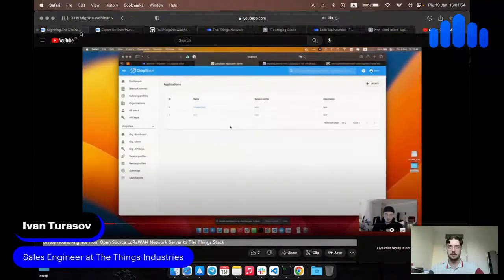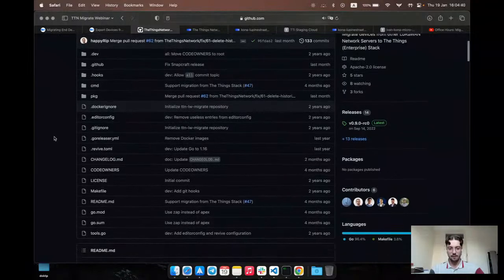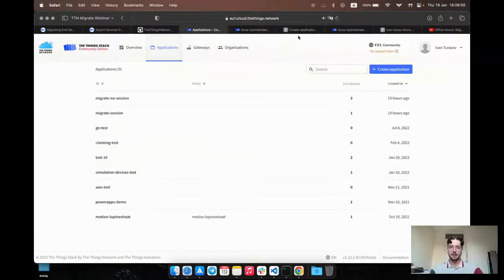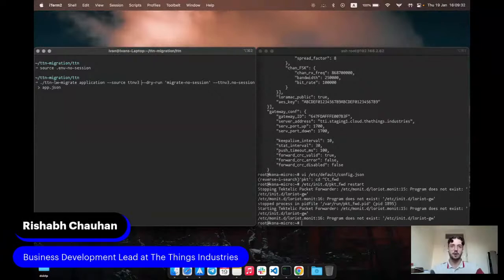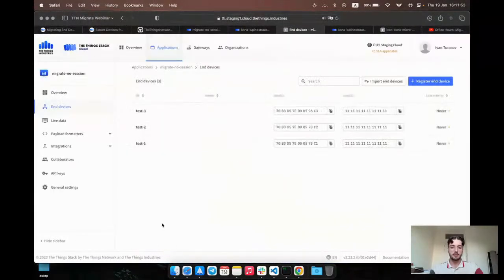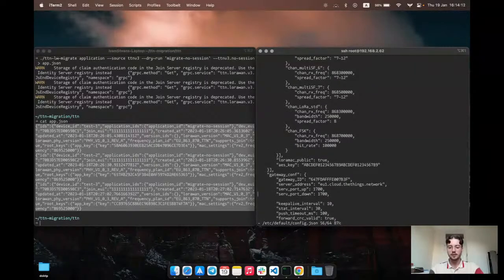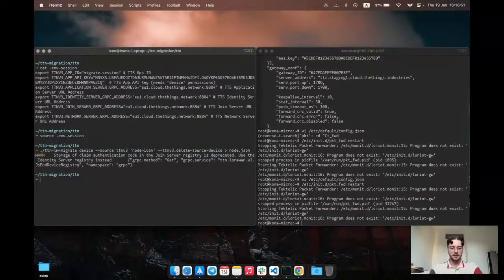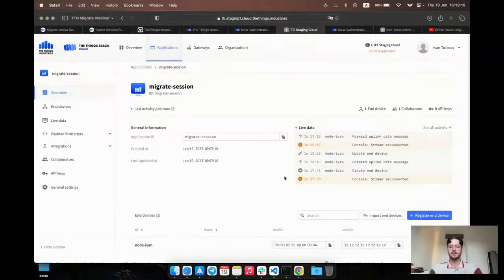How to Migrate from The Things Network to The Things Stack